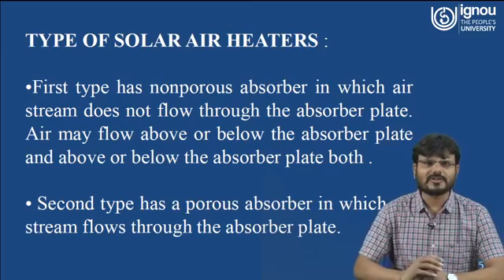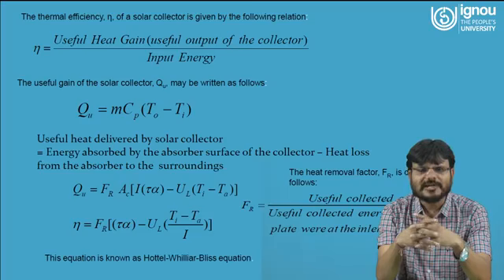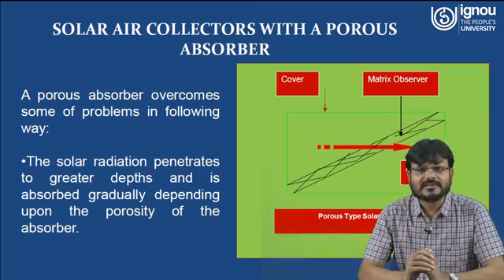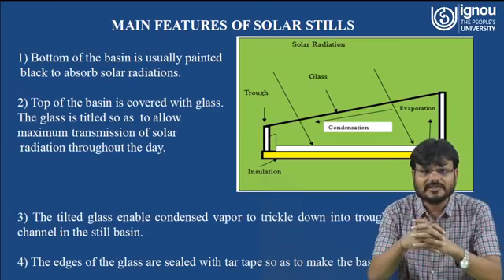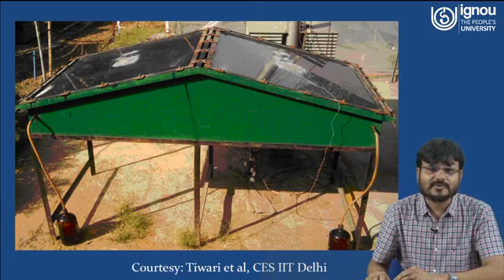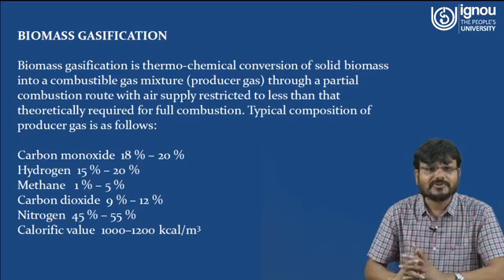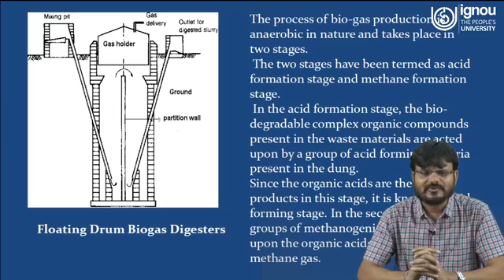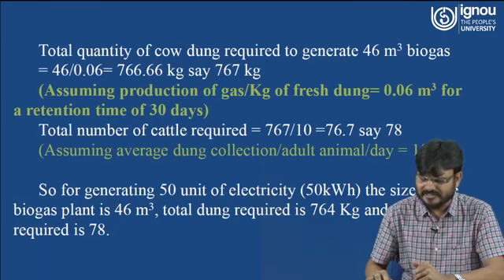Solar Thermal & Biomass Based Energy Technologies